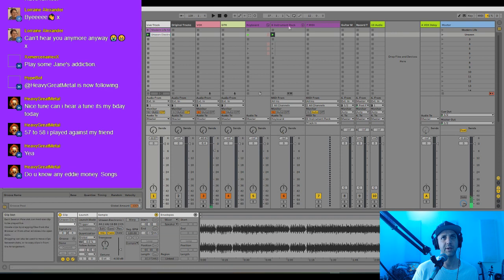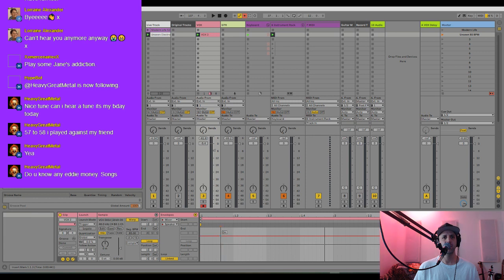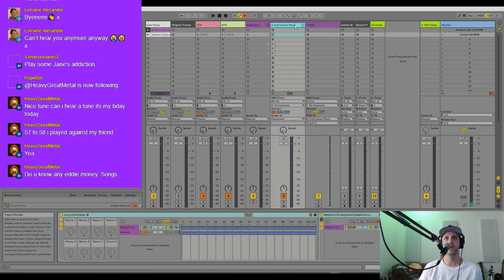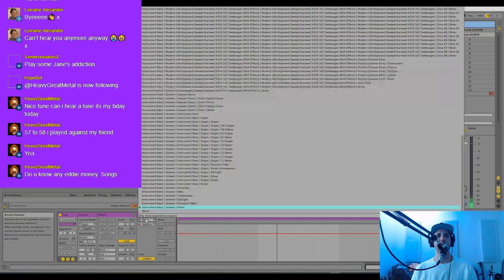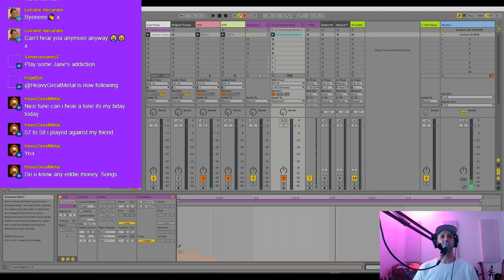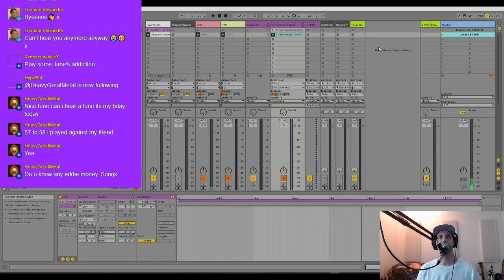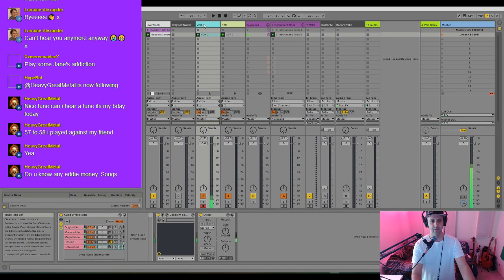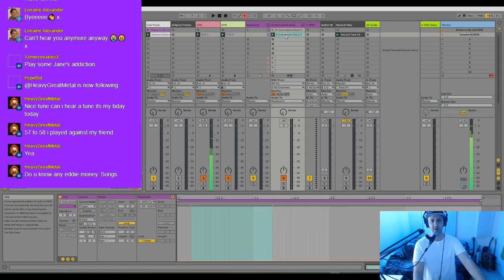Ableton - Setting up a Live Performance Set in Session Mode